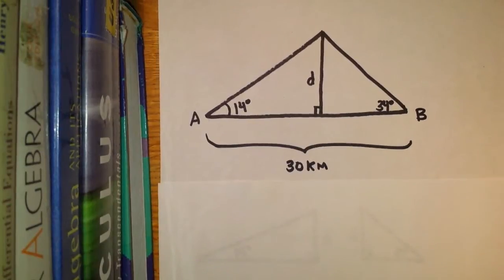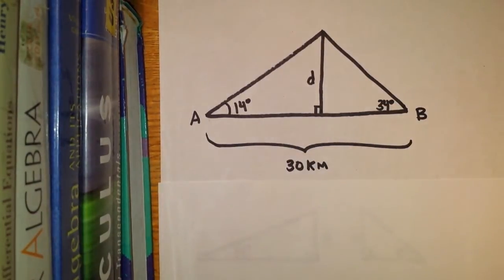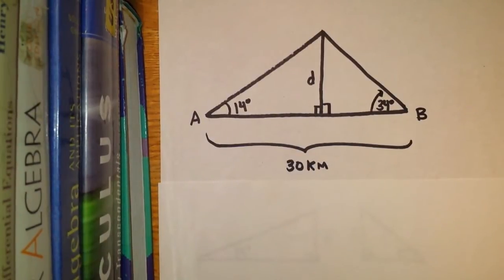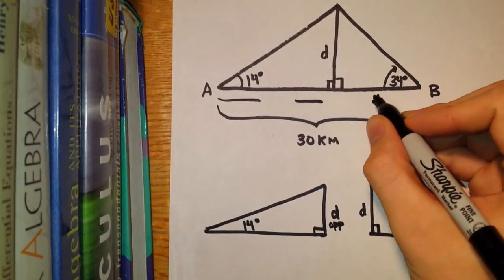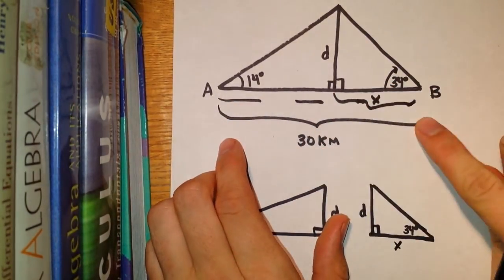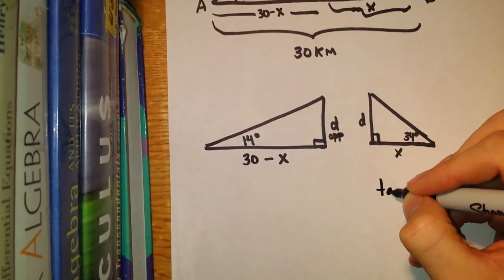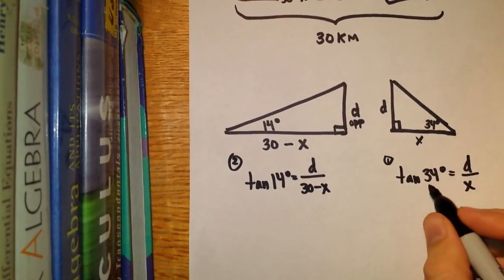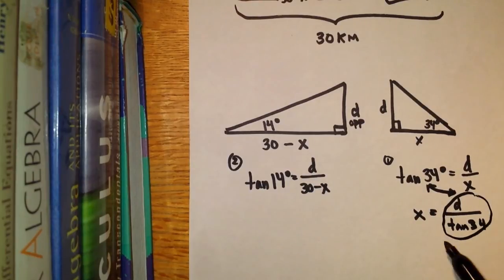Right Triangle Trig Applications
Solving an application of right triangle trigonometry using a system of two equations generated from right triangles.